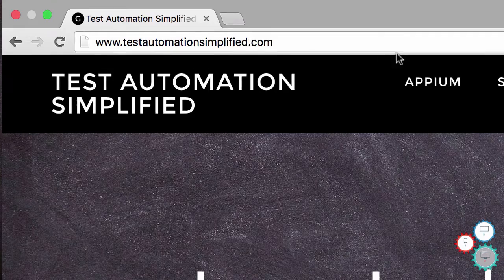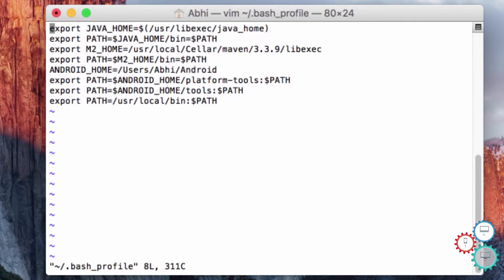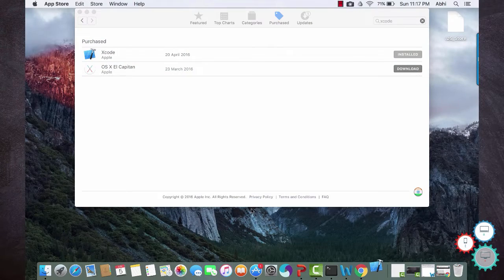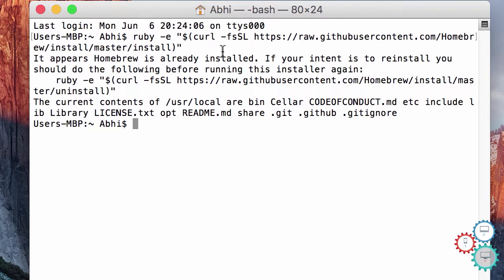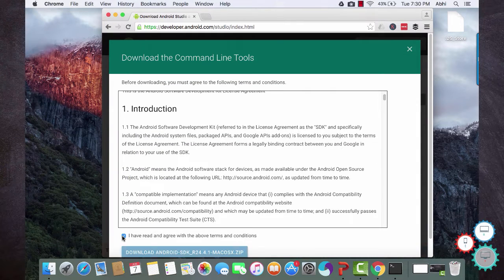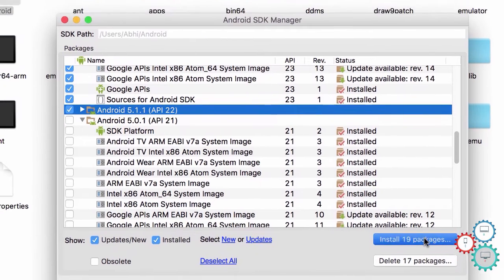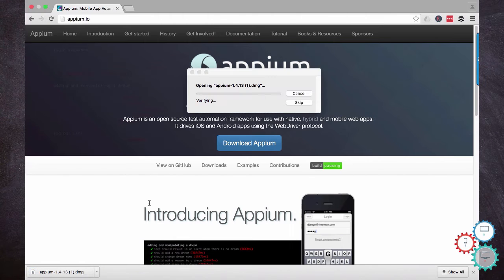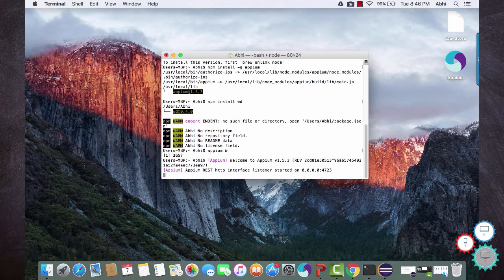How to Install Appium on Mac OSX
Know how to download appium on MAC OS X with all the prerequisites.

For step by step guides and easy to follow tutorials for Selenium, Appium and many more, visit our